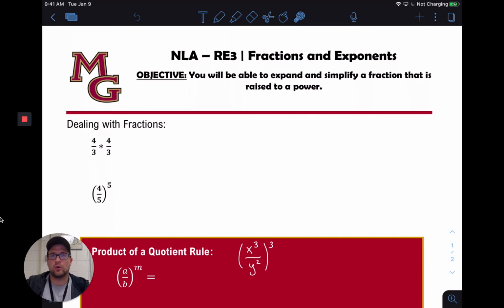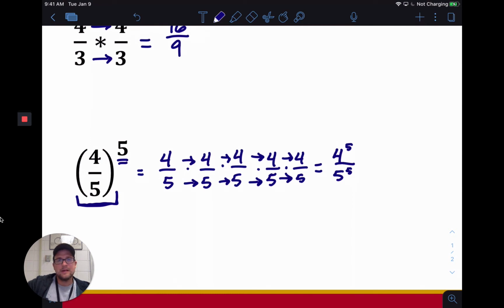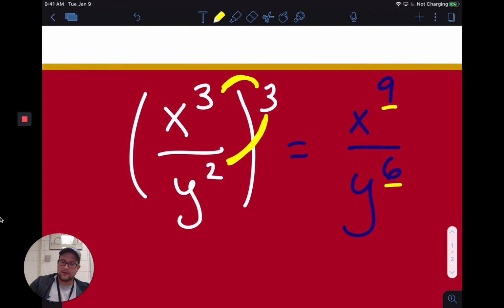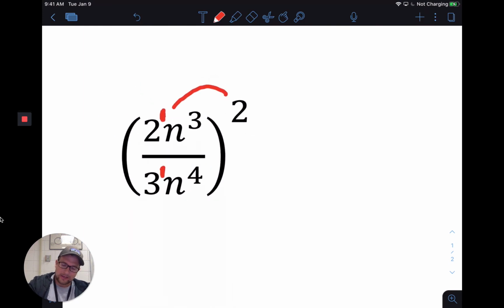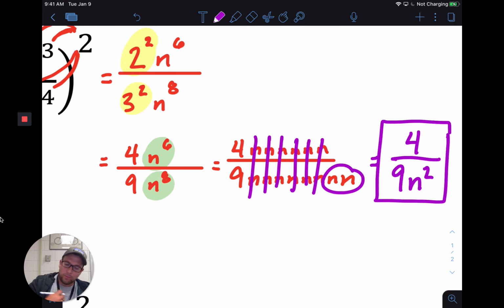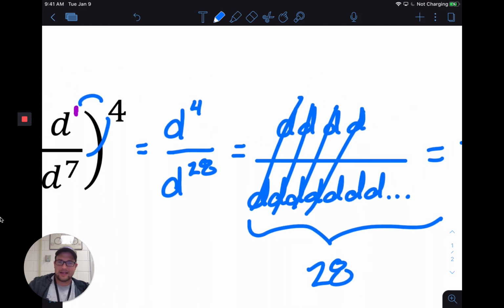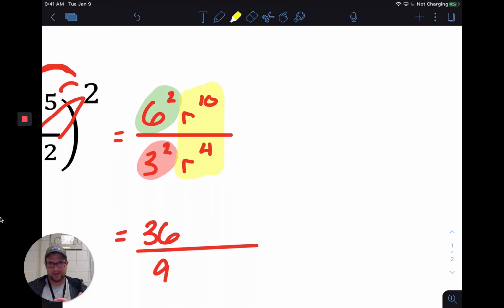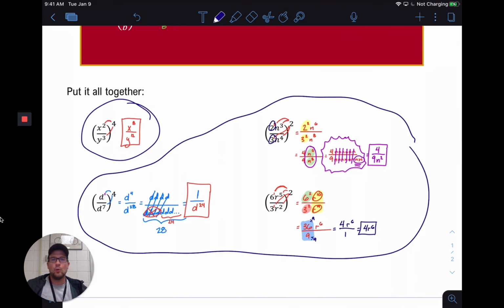NLA - RE3 | Fractions and Exponents